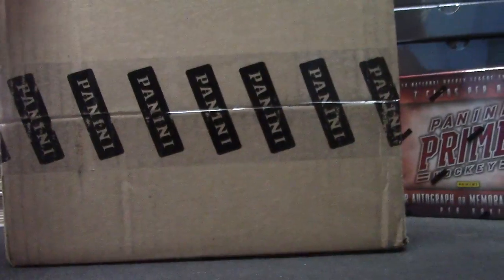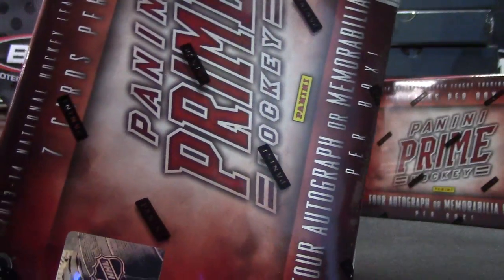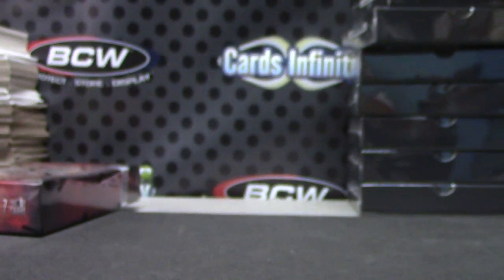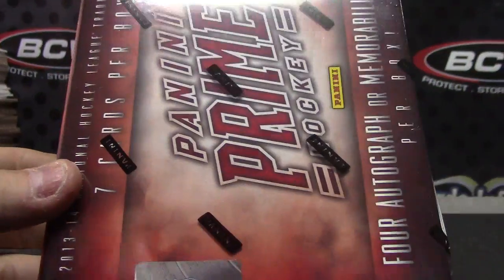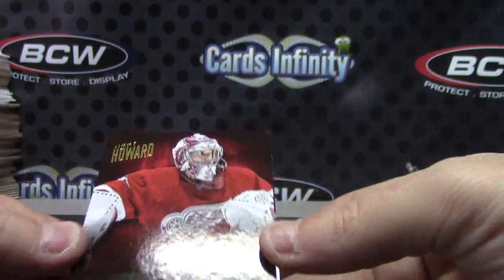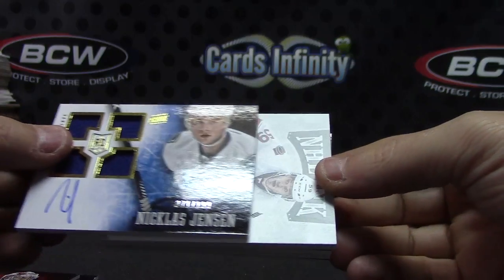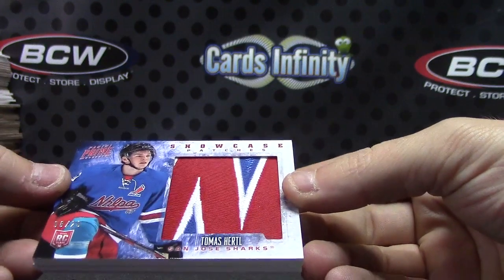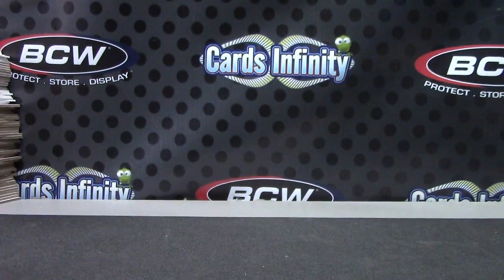Clyde's 2013/14 PRIME Hockey Box Break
Thanks again Clyde, Chris J.